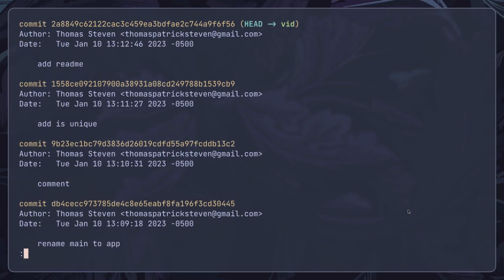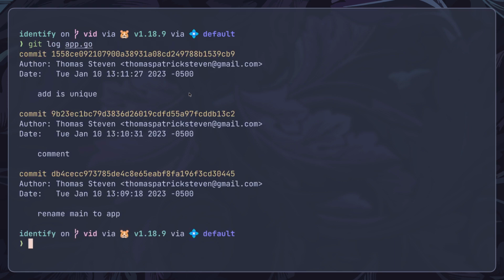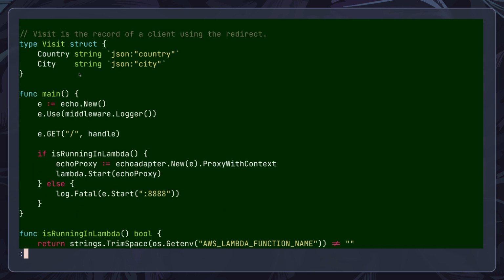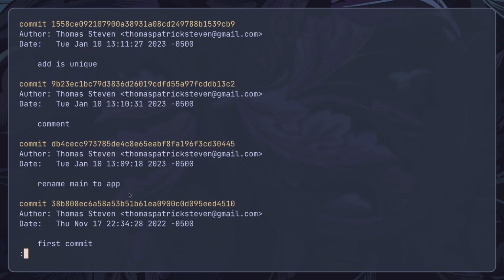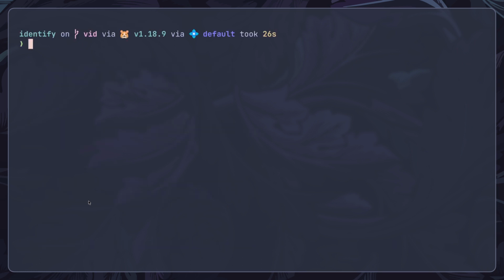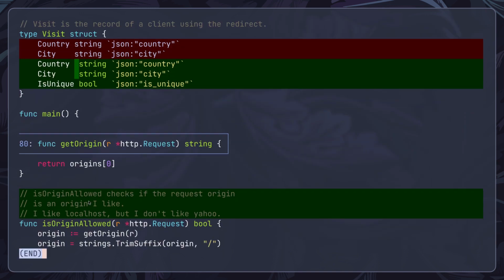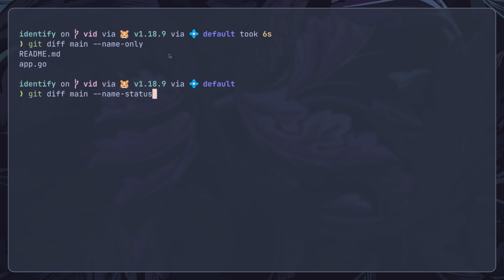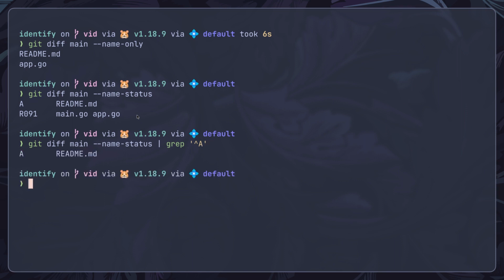Hunt down changes with git log